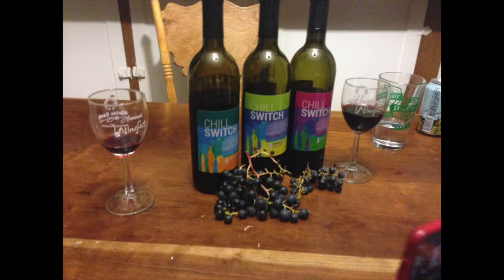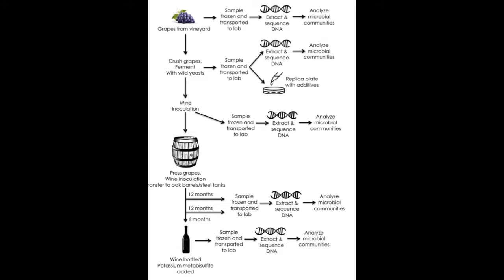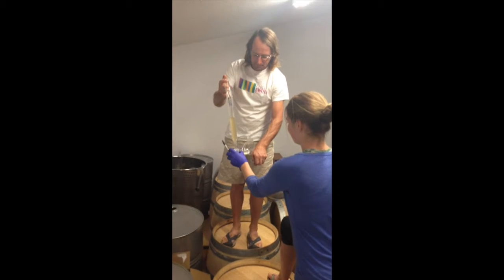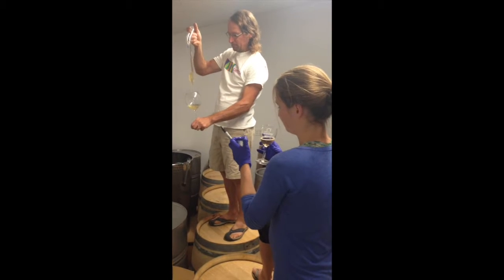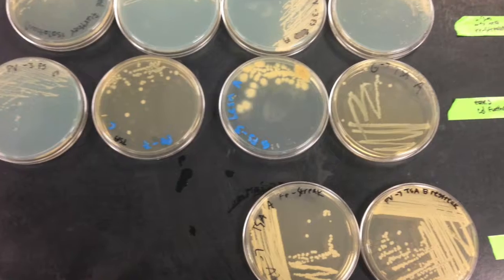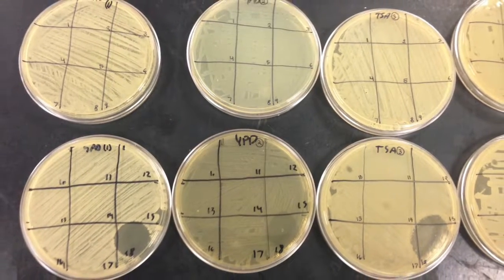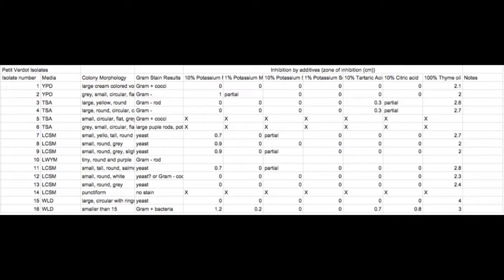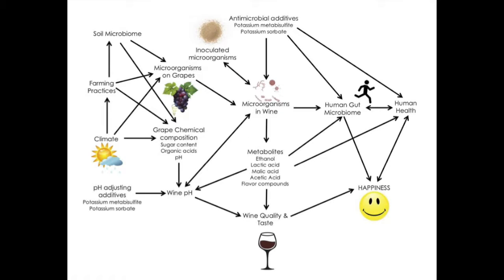Oenologists Video f18